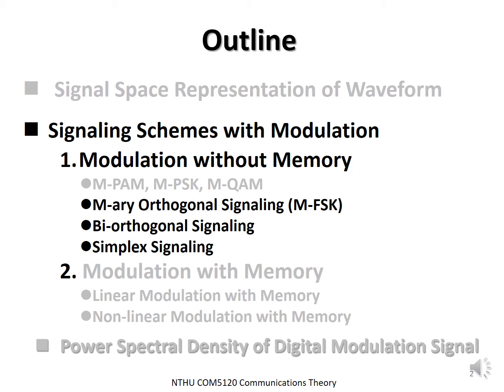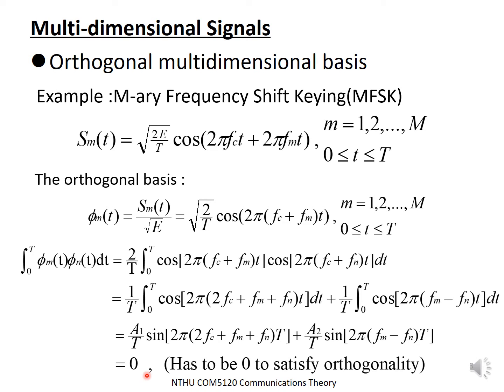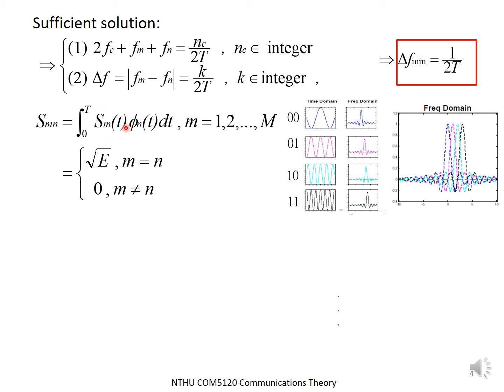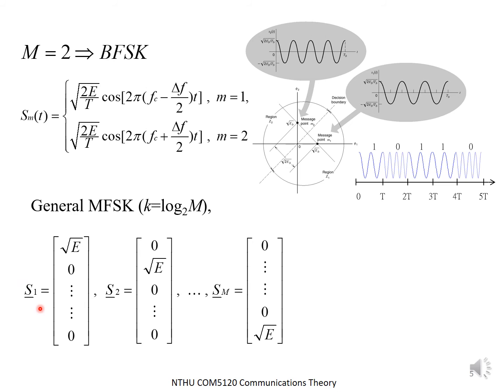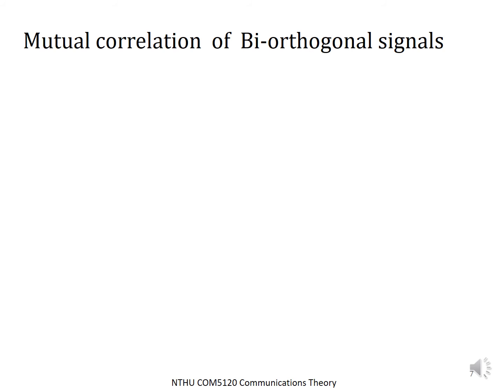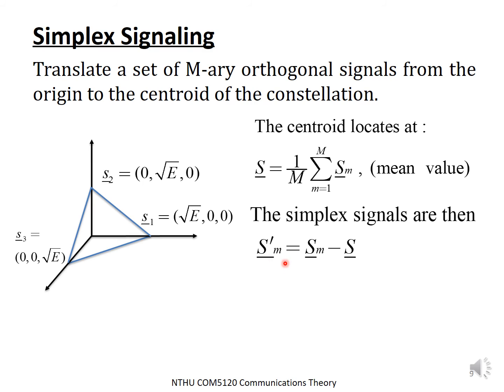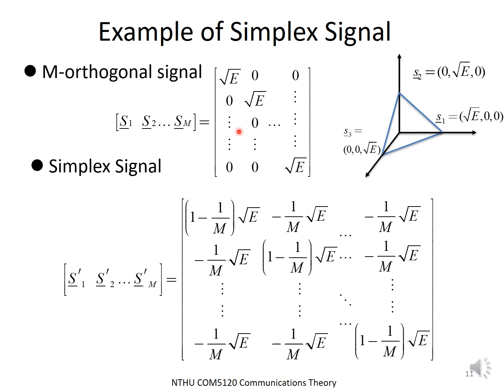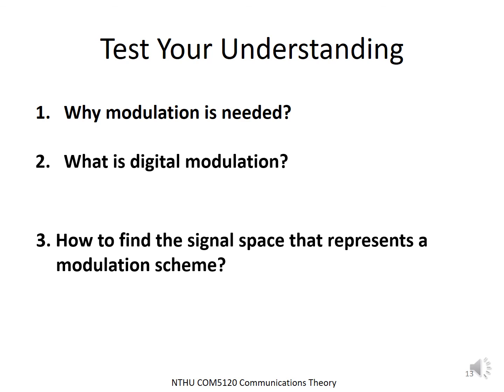NTHU COM 5120 Communications Theory Ch3-2 2021/10/14